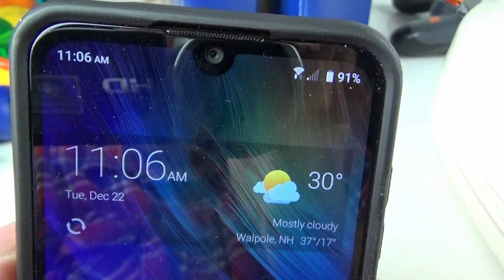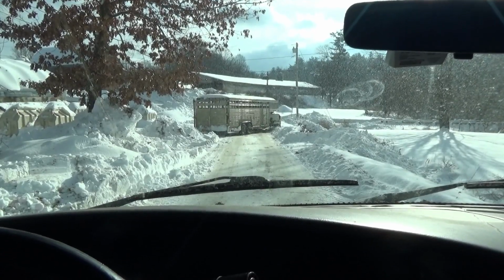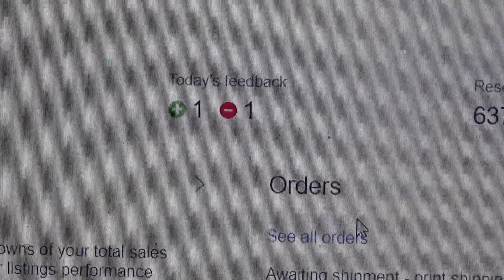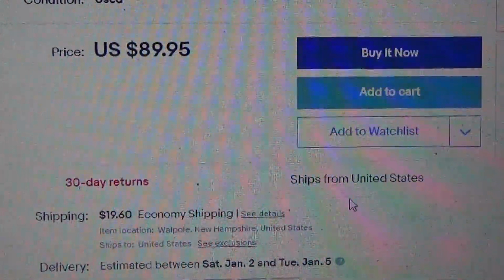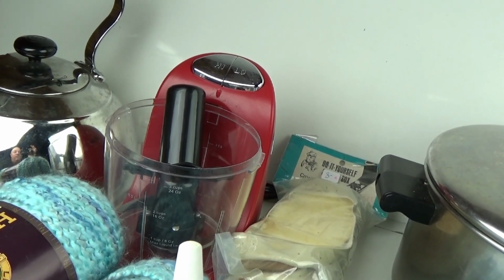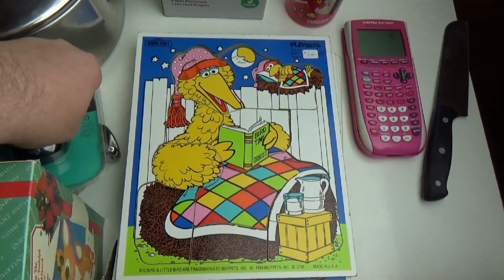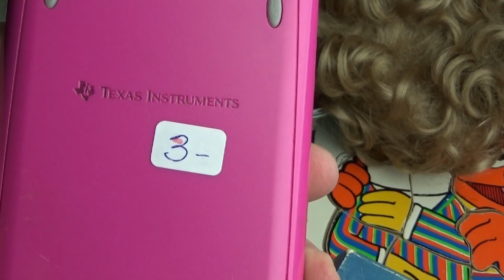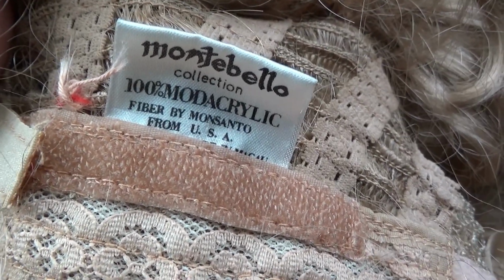Got a Negative Review (It was Bogus) - 2 days of thrift finds & Sold eBay items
(Originally Published on Josh's Chaos on Dec 24, 2020)

I got a Bullsh*t negative review that I'll be disputing after Christmas.  We also show the items that we picked up for 2 days straight.  I also show some of the items that I sold on ebay.